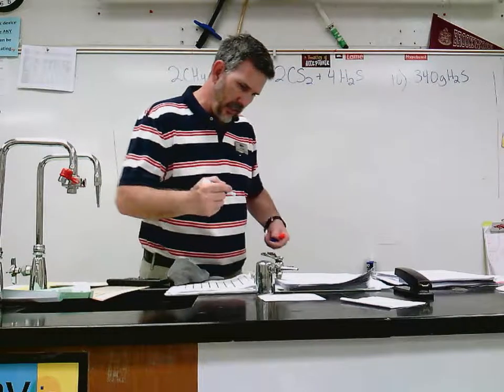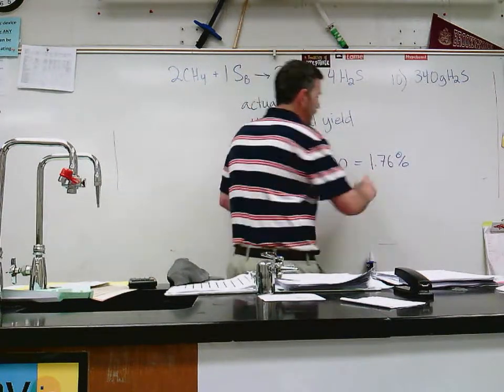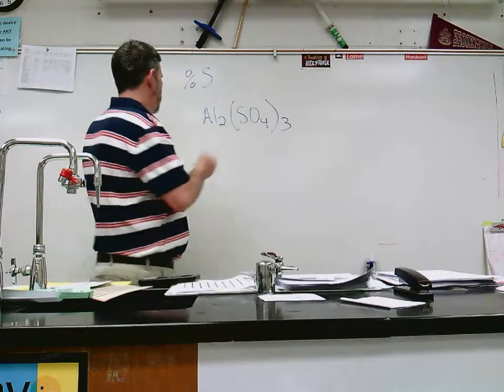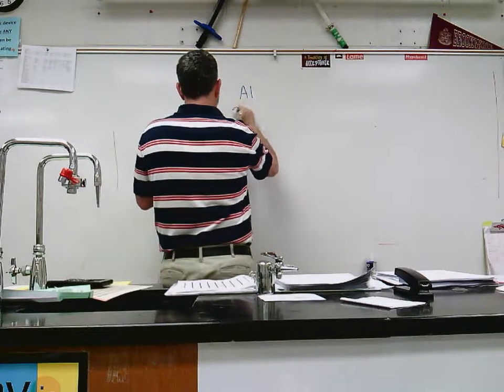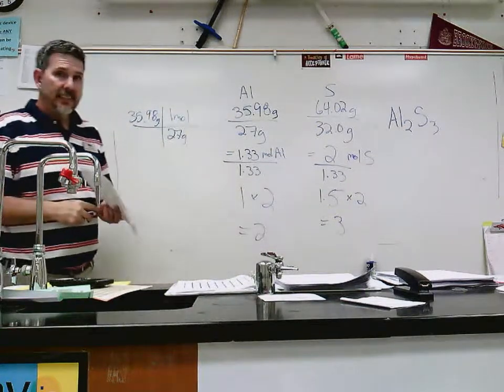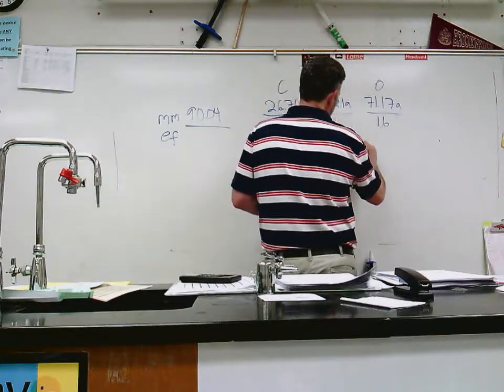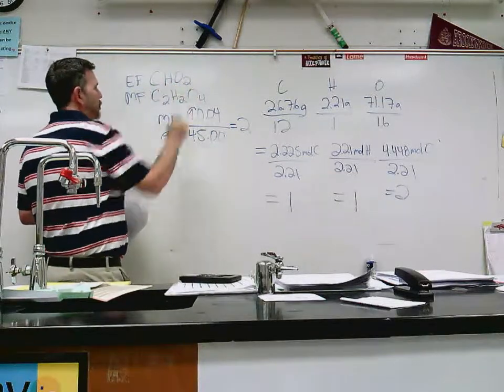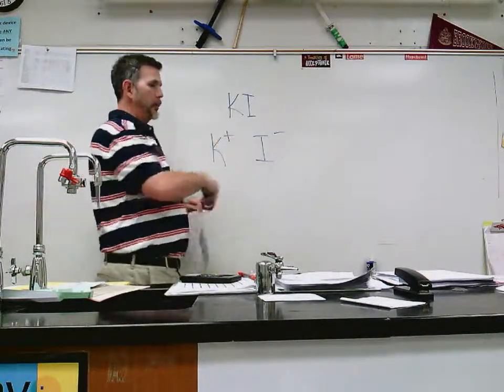Final Exam Review Part 3